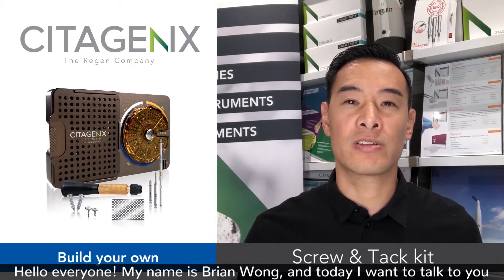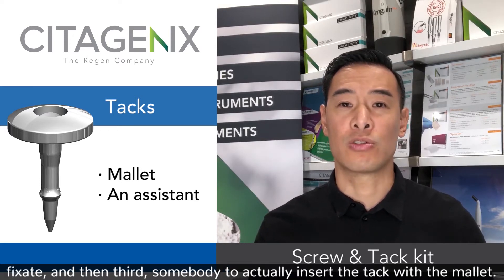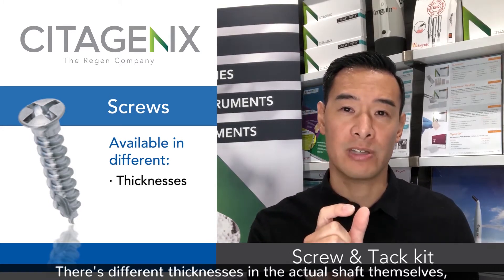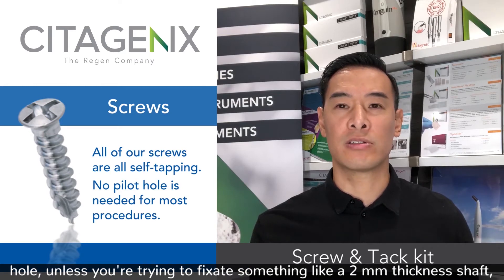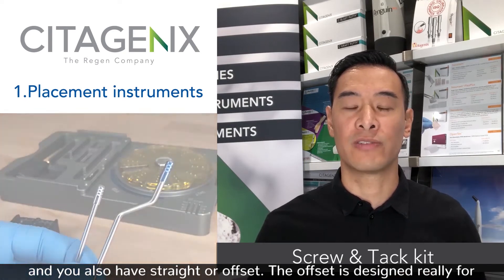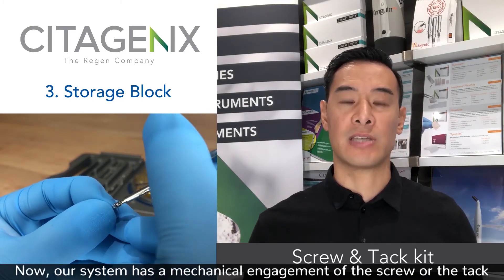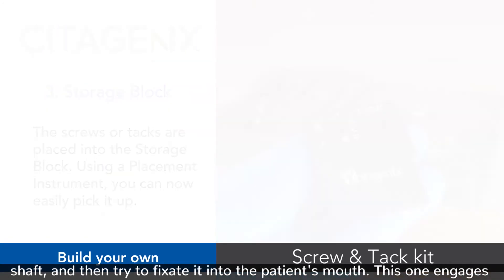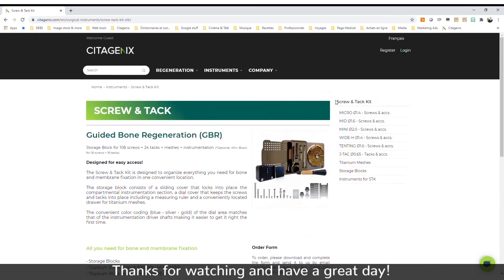Guided Bone Regeneration - Screw & Tack Kit How To Build A Fixation Kit | Citagenix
What to consider when building a fixation kit!

The first thing you want to decide is whether you want to place screws or tacks.

With tacks, the first thing you need is a mallet to be able to insert the tacks. And likely, an assistant. At the very minimum, you're gonna need a hand to retract any tissue or cheeks, a hand to stabilize the membrane or material you're trying to fixate, and then third, somebody to actually insert the tack with the mallet.

For screws, there's a wide variety of screws available. There's different thicknesses, lengths. There's different purposes. All of the screws that we offer are self-tapping, so there's really no need for any kind of pilot hole, unless you're trying to fixate something like a two millimeter thickness shaft, you might want to consider it, that way you don't crack the bone as you're self-tapping.

Now that you've decided on a screw or a tack, here are the components that you're going to need. The shafts. The handles. A storage block.

Now, the storage block itself has a few purposes, one for storage while you're sterilizing, but two, to pick up the screws or the tacks, in the middle of surgery. Trying to pick up a screw or tack with your gloves in the middle of surgery, and physically engage it, manually, is really impossible. This is why our system has a mechanical engagement of the screw or the tack that engages into the screw by itself, and disengages with a short little twist to facilitate manipulation during surgery!

Designed for easy access!

The Screw & Tack Kit is designed to organize everything you need for bone and membrane fixation in one convenient location.

The storage block consists of a sliding cover that locks into place the compartmental instrumentation section, a dial cover that keeps the screws and tacks into place including a measuring ruler and a conveniently located drawer for titanium meshes.

The convenient color coding (blue • silver • gold) of the dial area matches that of the instrumentation driver shafts making it easier to get it right the first time.